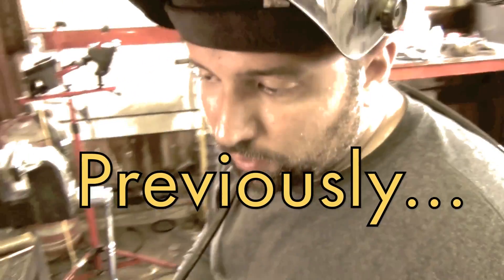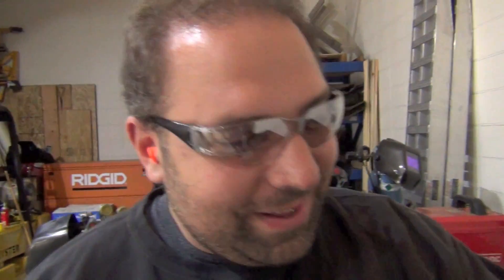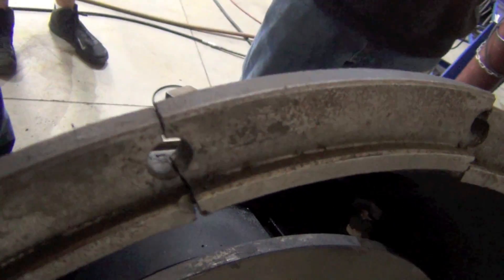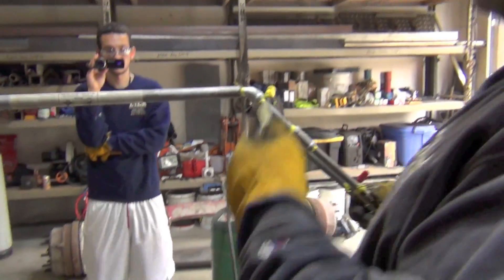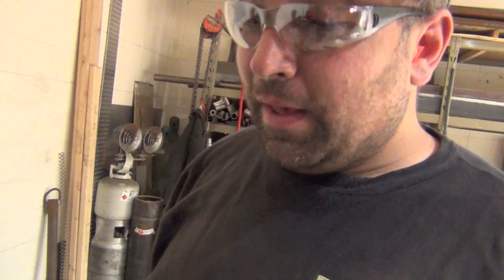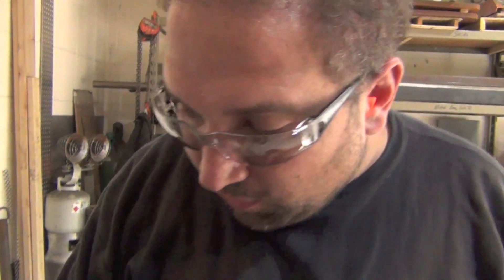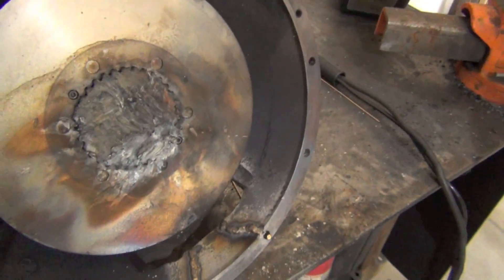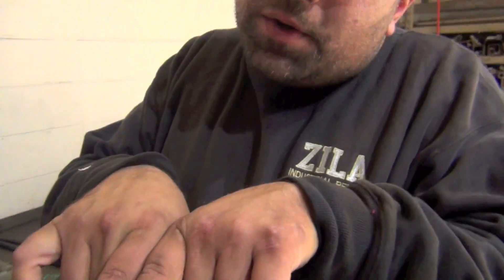Tig welding cast iron and preheat with MEGA torch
How to "weld" a cast iron clutch bell housing using a tig machine and some aluminum bronze filler metal.

Pre heat with a 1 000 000 BTU heating torch - DO NOT TRY THIS AT HOME !

Although it does not always appear that way, here a re trained professionals at work in a controlled environment, the building is all concrete, spancrete dealings, no wood anywhere and plenty of fire suppression systems available.